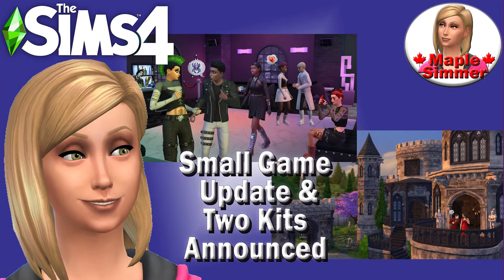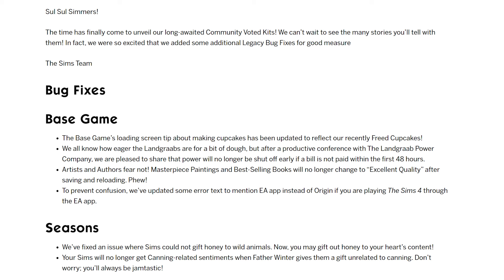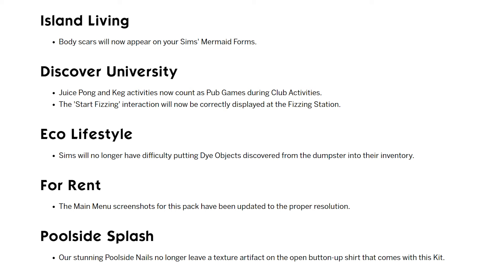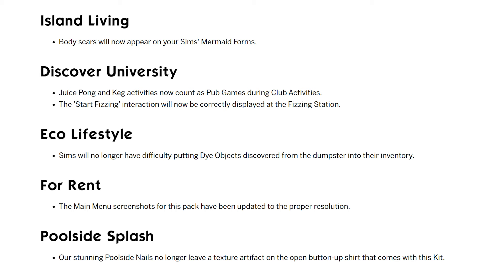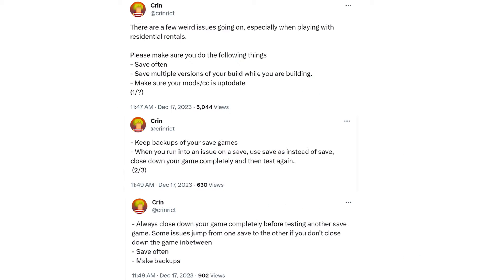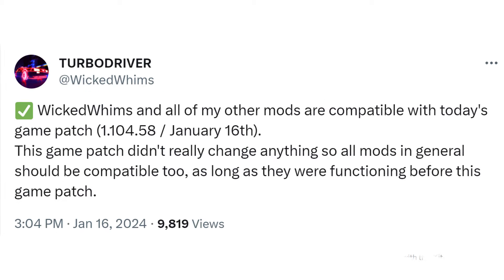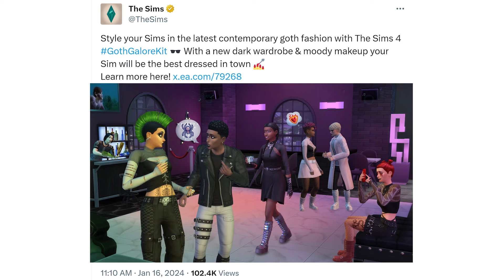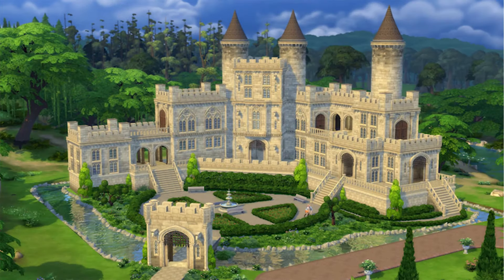Small Game Update & Two Kits Announced (Sims 4 News)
Open for links! ⚠️ I discuss the small game update we got on Tuesday, including my thoughts on what was & wasn't fixed plus the mod impact. I also show what's coming in the two kits that were announced. What are your thoughts on the update & announced kits? 😊 🍁

Time Converter Link re timing of kit release in your own time zone:

My video on making the change to EA app which also shows how to disable automatic game updates